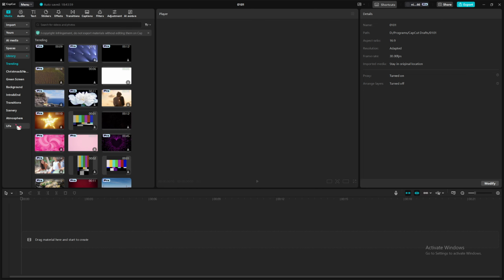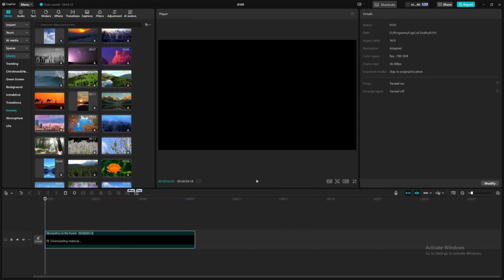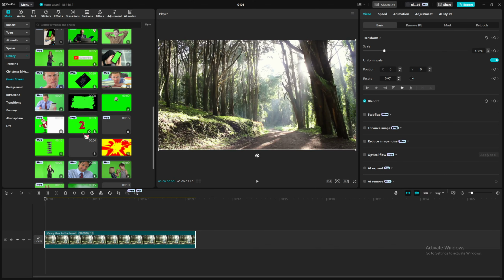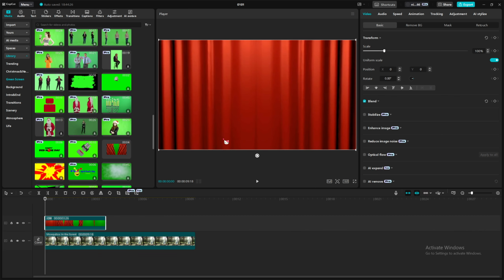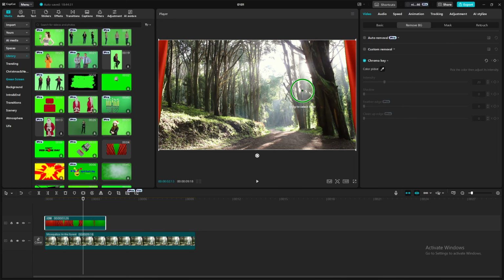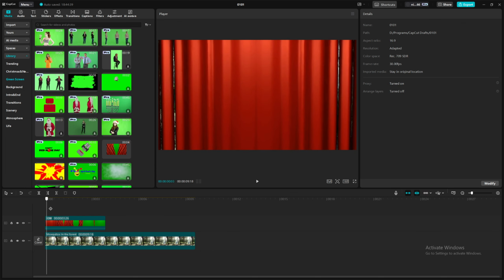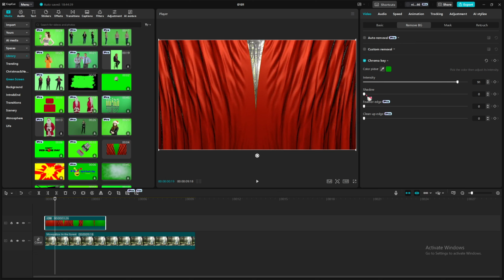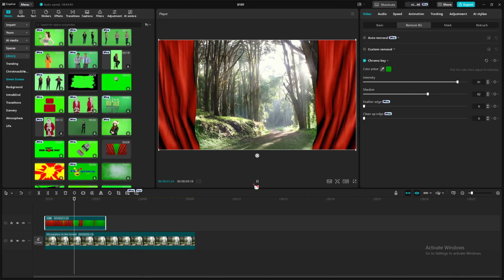😍 Capcut Pc Tutorial: The Best Way To Add A Green Screen Overlay With CapCut PC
This tutorial will show you how you can add a green screen overlay with CpaCut PC.